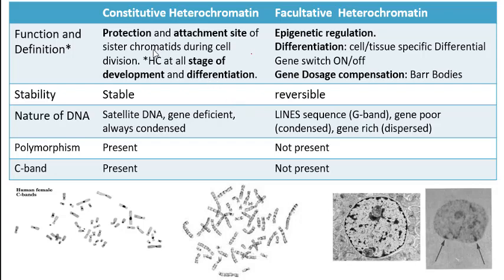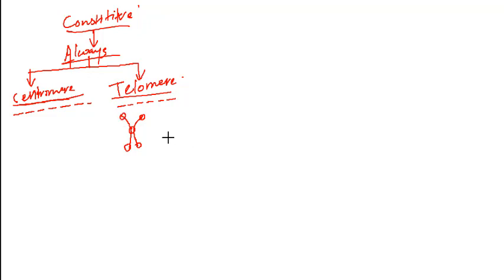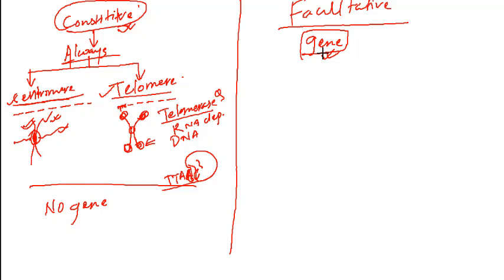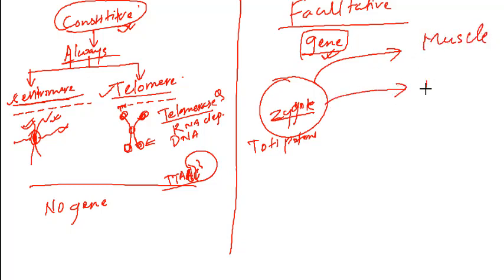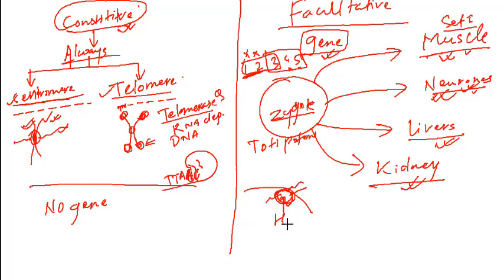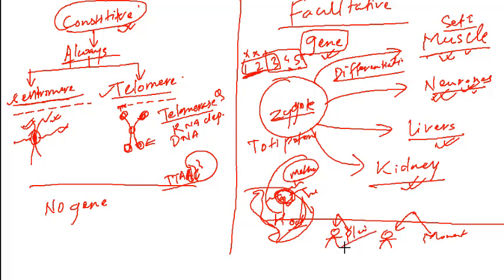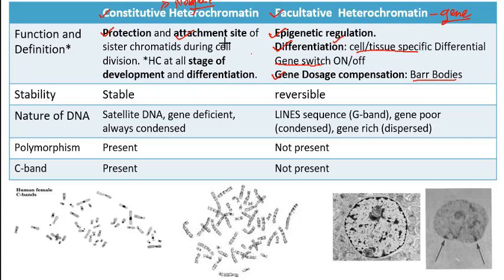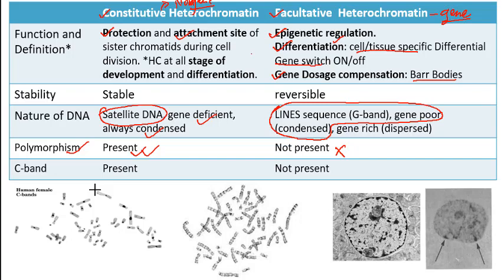Constitutive Vs Facultative heterochromatin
Constitutive heterochromatin is the heterochromatin which is always present at all developmental stages and in all types of cells. Two places of Chromosomes where constitutive heterochromatin is present are centromeres and telomeres. These regions are deficient in genes and are more structural to support chromosome structure. They are tandomly repeated sequence of DNA and are polymorphic. Centromere help adhere sister chromatids and provides attachment to tubulin  in anaphase stage of cell division.